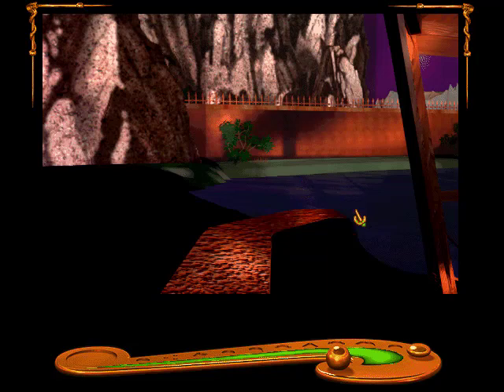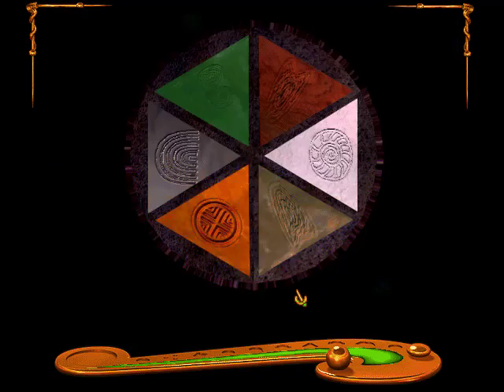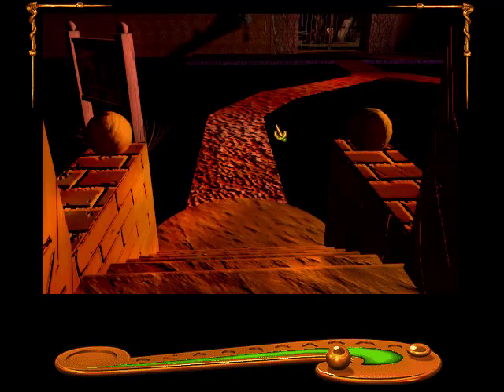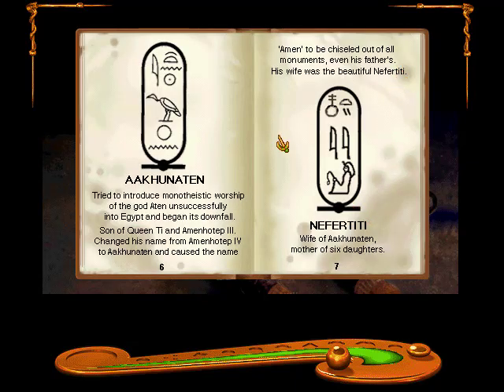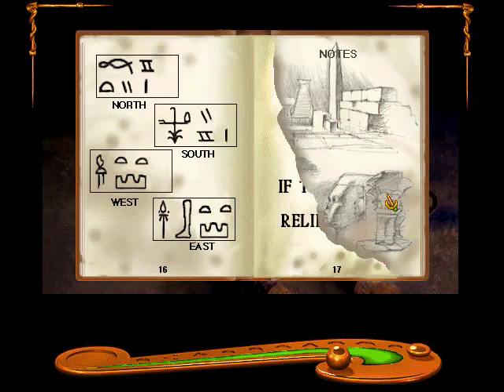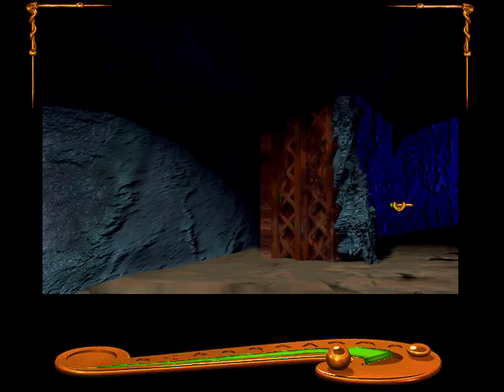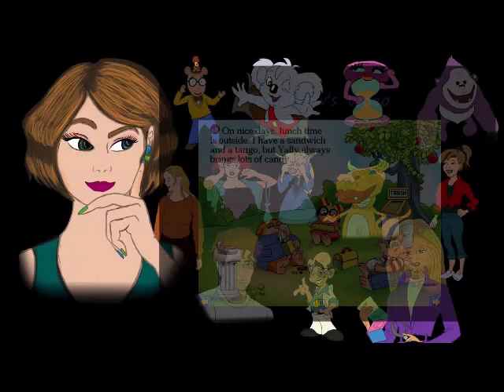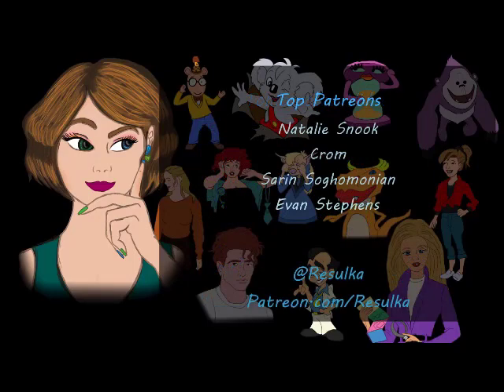Let's Play Shivers - 2